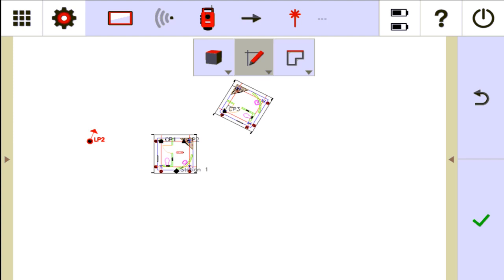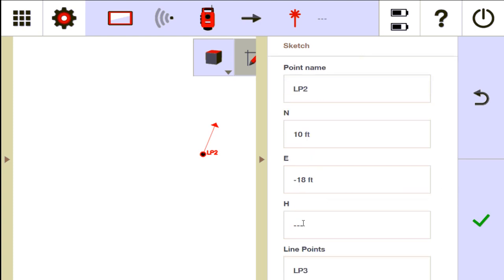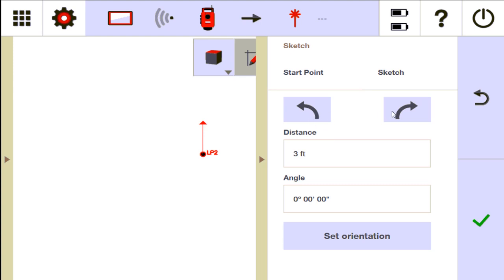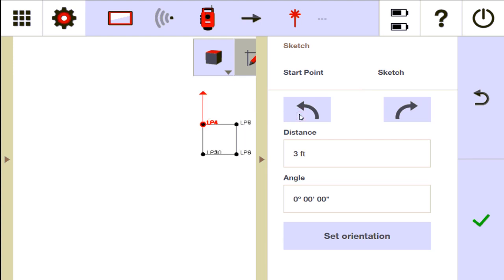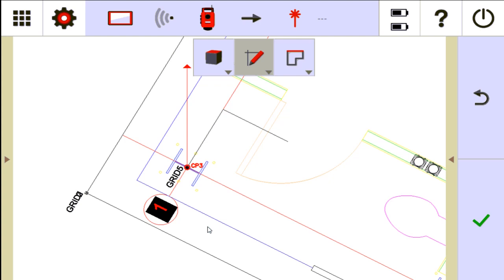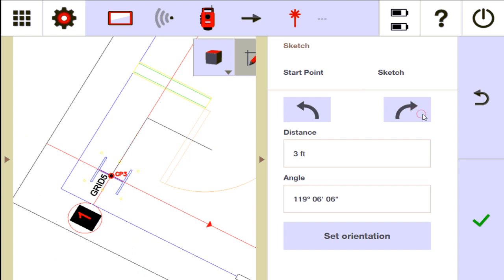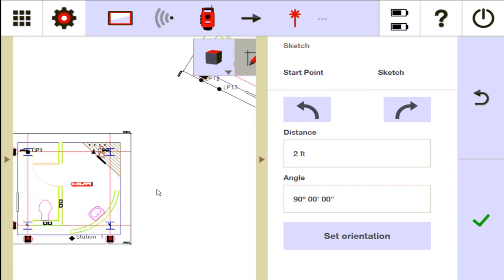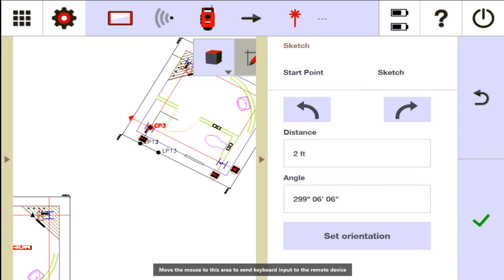Hilti PLC 400 Tutorial - DRAWING - Using Sketch Mode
How to use sketch mode while using Hilti PLC 400 Tablet.